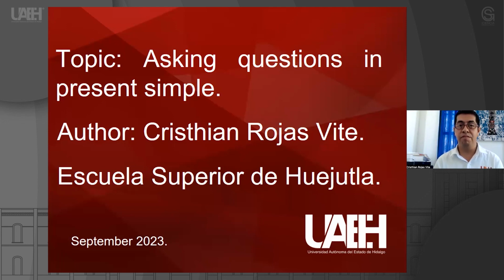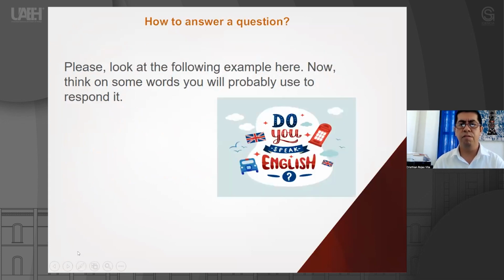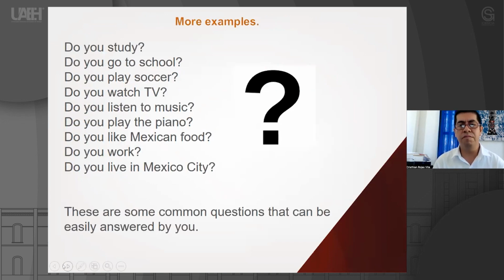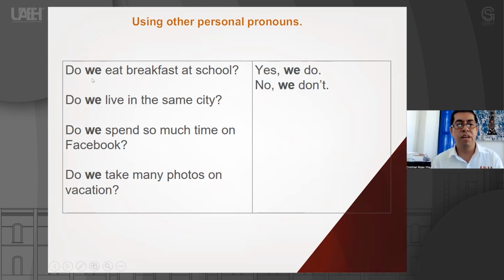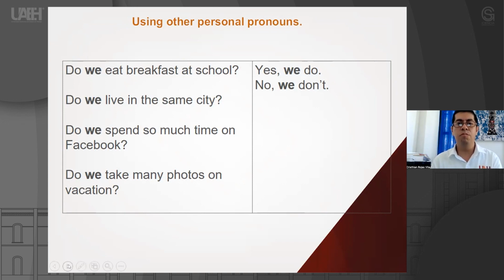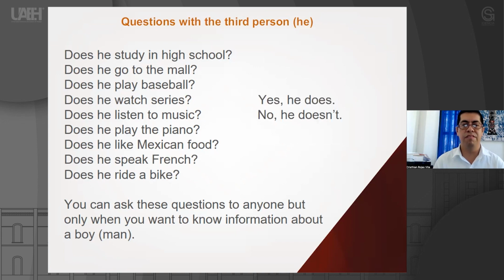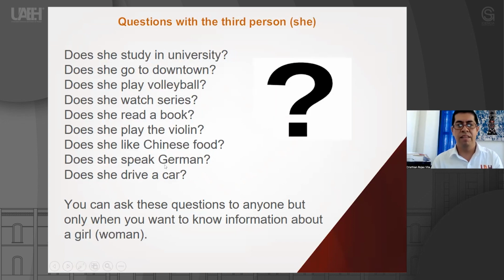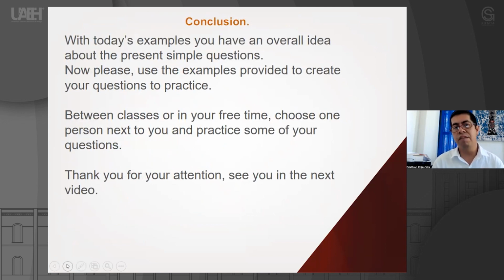Asking questions in present simple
Cristhian Rojas Vite
Escuela Superior Huejutla (ESH)

Resumen o introducción del curso:
Es fundamental el comunicarse en inglés hoy en día, y sobre todo que se pueda entablar una conversación en ingles utilizando preguntas para poder intercambiar información.

Objetivo general del curso:
Mostrar a los alumnos como pueden crear preguntas a partir de los ejemplos mostrados en la presentación; utilizando la gramática del presente simple.

Pre-requisitos o conocimientos previos para el curso:
Conocer los pronombres personales, presente simple, uso de verbos más comunes en la rutina diaria.

Bibliografía y/o Cibergrafía:
- Davies, P., Hernández Alvarado, M. G., Hernández Hernández, C. L., López González, L., Zavala Franco, J. J. (2014) Make it real junior A1.1. Universidad Autónoma del Estado de Hidalgo.

- Evans, V., Dooley, J. (2005). Upstream Elementary A2. Express Publishing.

- Mitchel, H. Q (2009) Traveller beginners. MM Publications.